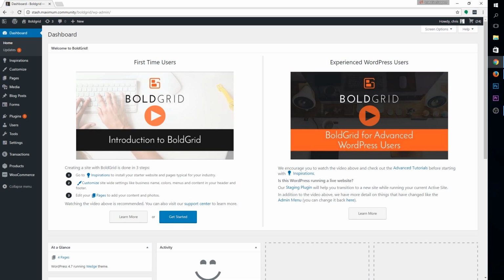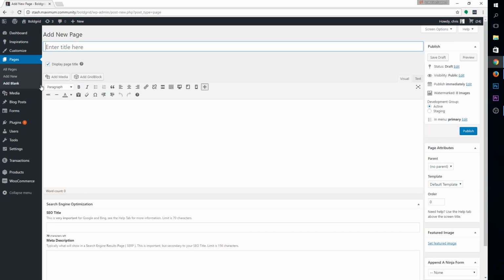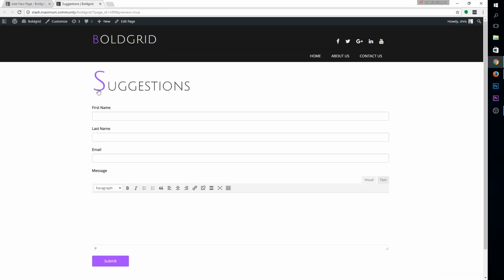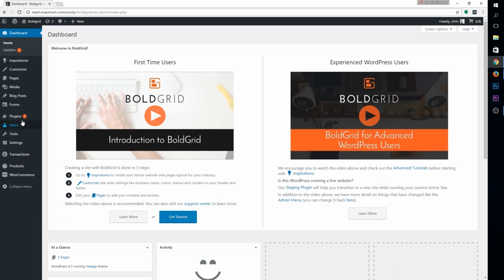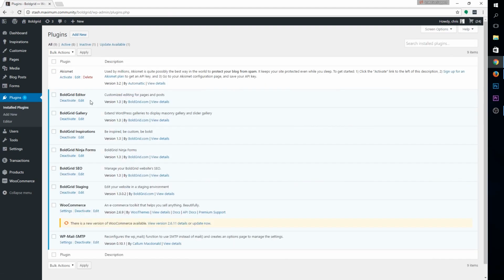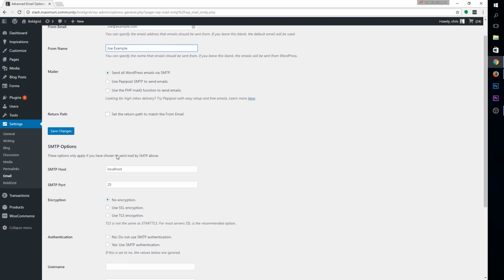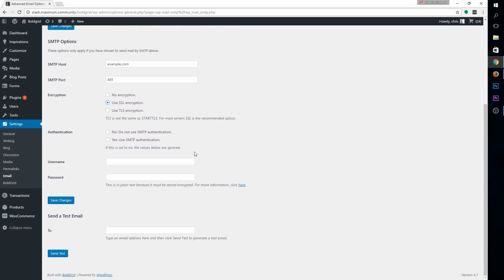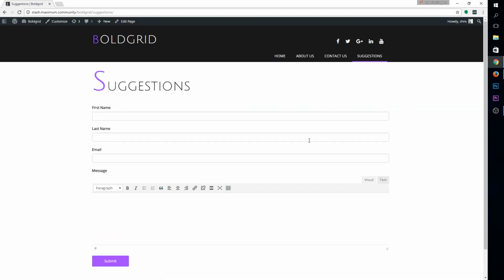Using Ninja Forms for User Suggestions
In this video, we are going to going through the process of choosing a contact form to accept user suggestions. Furthermore, we will be setting up SMTP through WordPress; this way, WordPress will know how we need the form to be sent.

First, we must grab a form. For this example, Form 1 is acceptable. While in the admin area, click Forms on the left. Copy the shortcode for form 1.

Create a new blank page. You can title the page anything you want. We went with "Suggestions". Paste the form shortcode into the body of the page. Publish the page when you are ready.

We now have chosen our form and created a page for the form. Now, all we need to do is set up SMTP to send mail from WordPress.

For SMTP, we recommend the WP Mail SMTP plugin because it is highly rated and widely used.

Fill out the SMTP settings provided by your host and Save Changes.

As always, BoldGrid is the quick and easy way to WordPress. Let us know if you have any questions or comments!